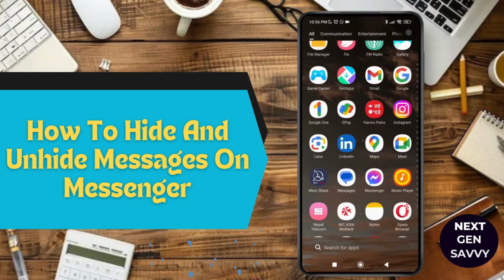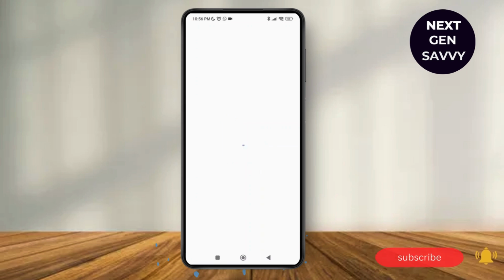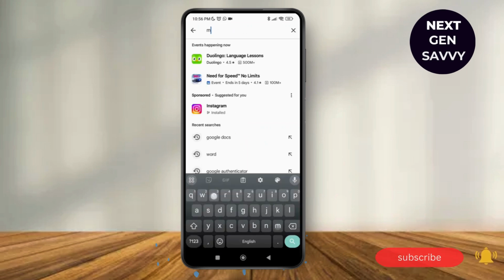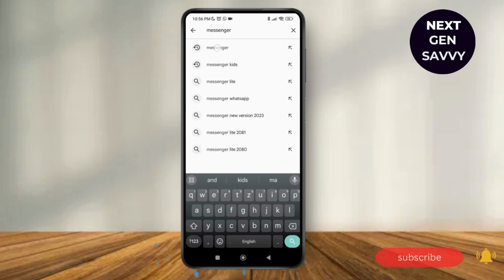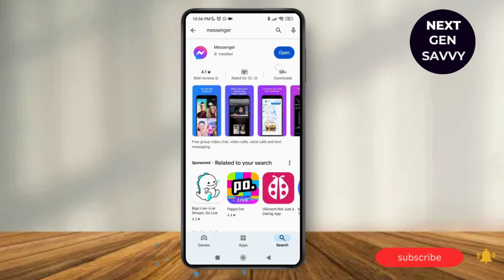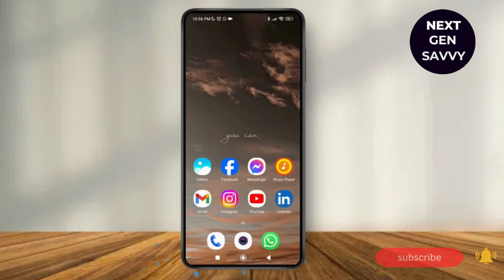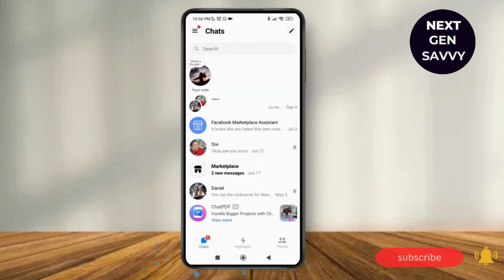How To Hide And Unhide Messages On Messenger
Welcome to our step-by-step guide on "How To Hide And Unhide Messages On Messenger"! If you're looking for ways to manage your Messenger conversations discreetly, this video is for you. We’ll show you how to hide messages to keep your chats private and how to unhide them when you need access again. Whether you want to declutter your chat list or simply keep certain messages out of sight, these tips will help you navigate Messenger more effectively.

In this video, you’ll learn:

How to hide messages on Messenger
How to unhide messages on Messenger
Tips for managing your Messenger chat list
How to keep your conversations private
Steps to find hidden messages on Messenger